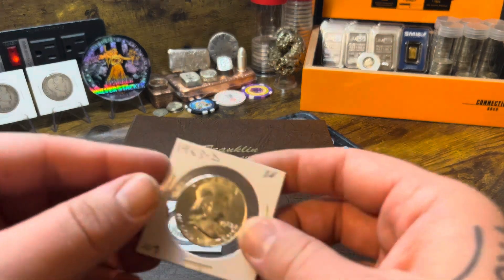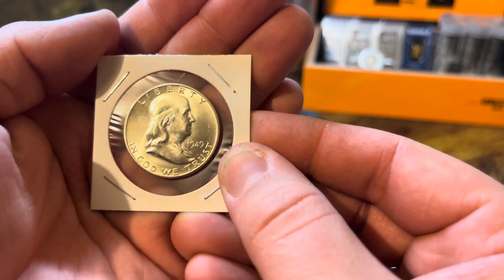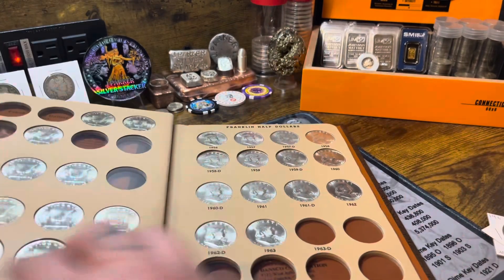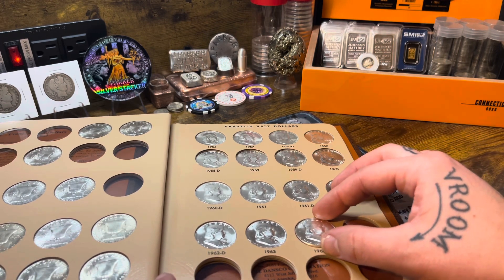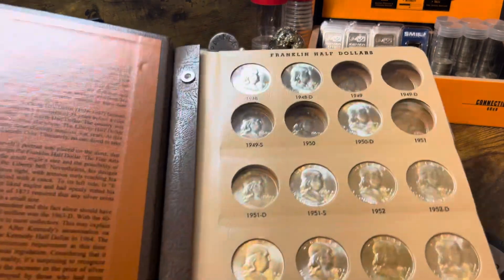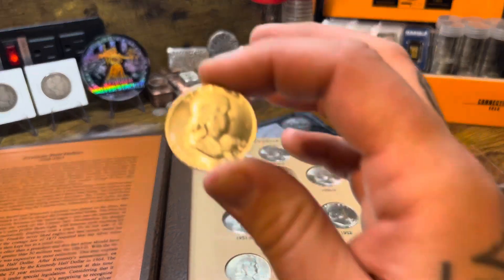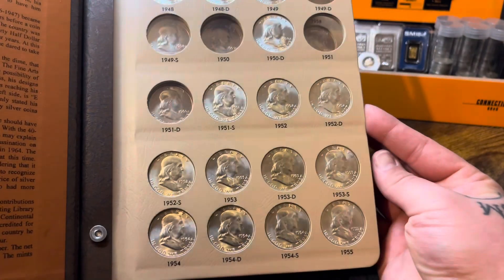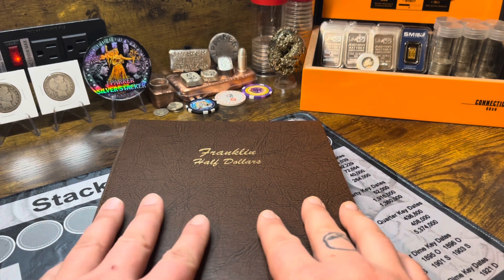BU ￼Beauties Added To The ￼Franklin Half Dollar Dansco Album!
Hey guys, today’s video is about adding a couple BU beauties to the Franklin half dollar album and that’ll make it so there’s only five left to get to finish the album!

And if you wanna send me anything or do a sticker trade, here’s my address.